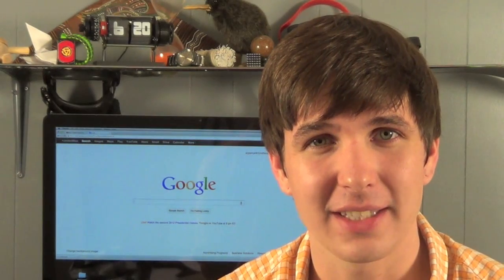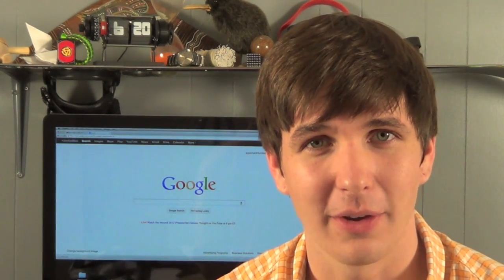How to Google Autofill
Ben's youtube passion stems from "How To" and instructional videos. In this video he talks about 26 frequently asked how to questions!

Twitter: @SCB_Ben and @Jonkerlin =D